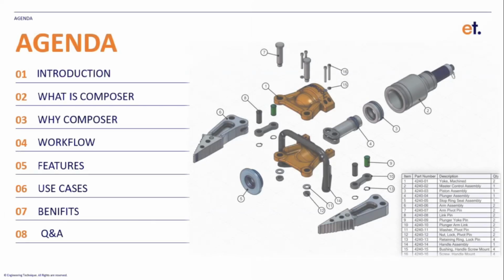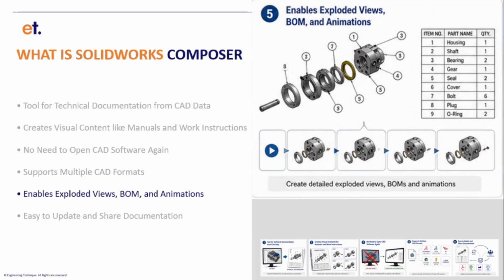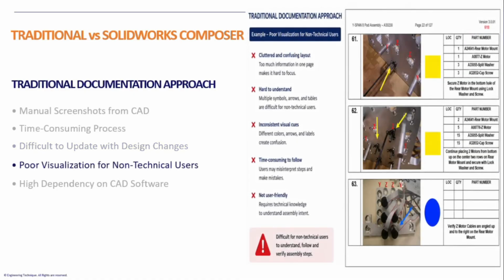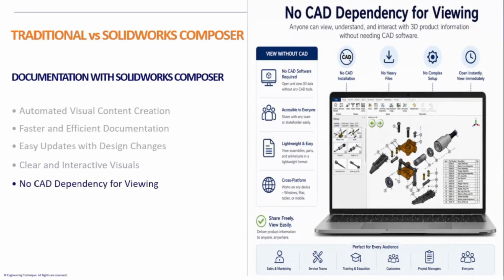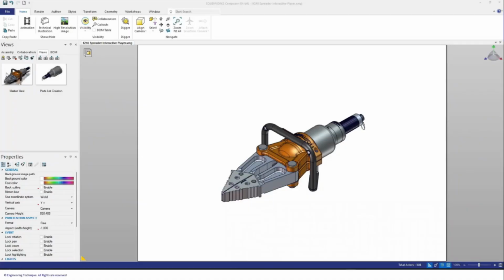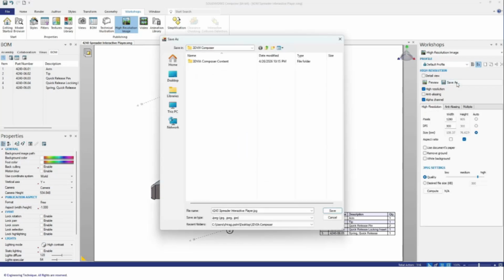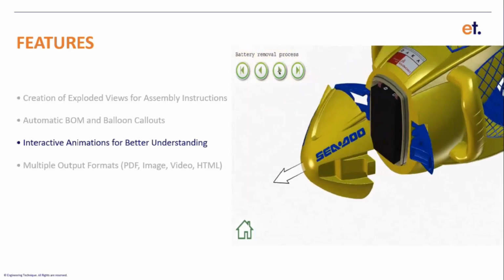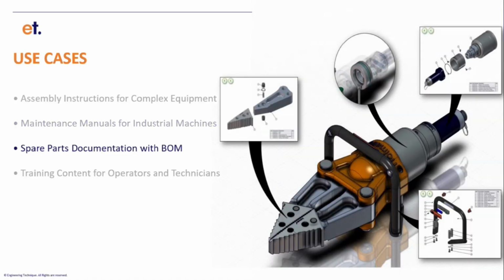SOLIDWORKS Composer Webinar Recap | Technical Documentation Made Easy | Engineering Technique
Missed our live webinar on SOLIDWORKS Composer?
Watch this full recap to learn how to create clear, interactive, and professional technical documentation directly from your 3D CAD data.

In this session, you’ll learn:
• How to create technical documentation from CAD models
• Generate exploded views and assembly instructions
• Create high-quality visuals and animations
• Update documentation efficiently with design changes

This session is ideal for design engineers, CAD users, technical writers, and manufacturing professionals looking to improve their documentation workflow.

👉 Watch now and enhance your design communication process!

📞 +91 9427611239